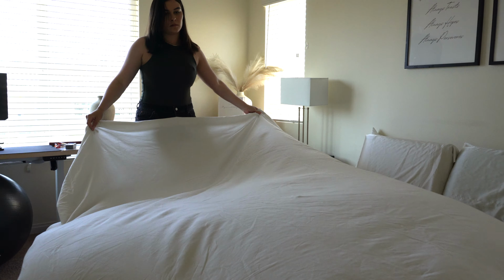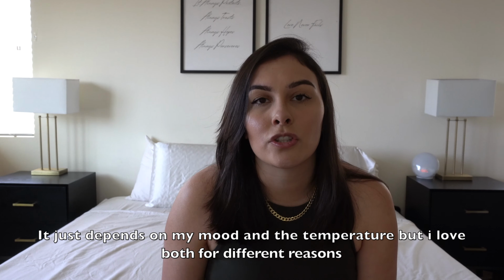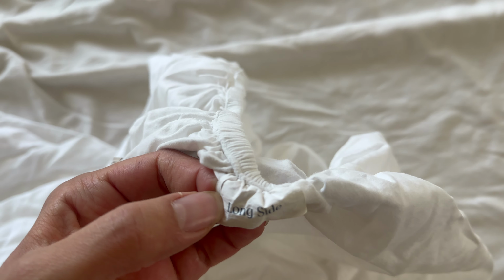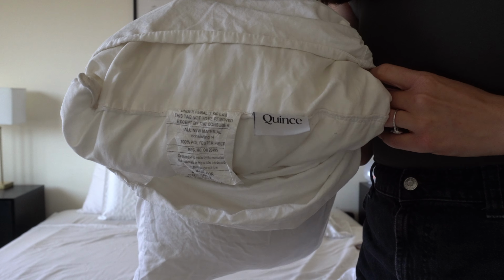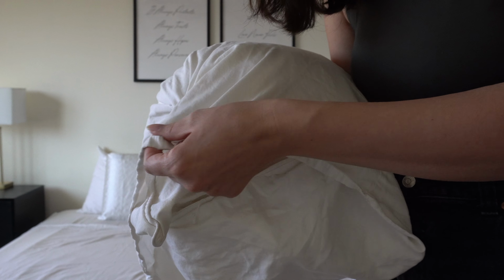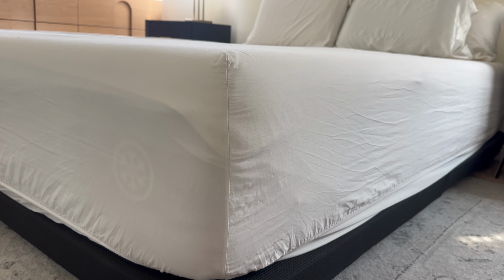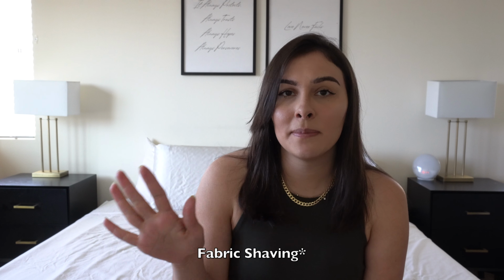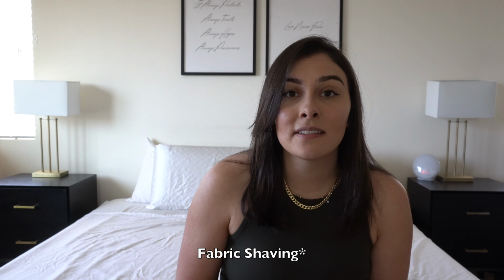Brooklinen Luxe Sateen Core Sheet Set Review | Is It Worth the Hype?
In this video, I’m giving you my honest review of the Brooklinen Luxe Core Sateen Sheet Set — one of the most popular luxury sheet sets on the market. With a buttery-smooth 480-thread count, a silky sheen, and hotel-quality feel, Brooklinen promises premium comfort. But how do these sheets really hold up? After four years of sleeping on these sheets, I have answers.

How Soft Are They (Really)?
How Do They Hold Up With Time?
Do They Pill?
How Do They Feel?
Pros & Cons You Should Know
Final Thoughts: Are They Worth It??

If you're shopping for luxury sheets, looking to upgrade your bedding, or comparing options like percale vs sateen, this video will help you decide if Brooklinen is worth your investment.

PRODUCTS MENTIONED

Brooklinen Luxe Sateen Core Sheet Set

Brooklinen Mulberry Silk Pillowcase

MY CAMERA EQUIPMENT:

- Sony A6400

- Lavalier Microphone

- Soft Box Lights

- Ring Light